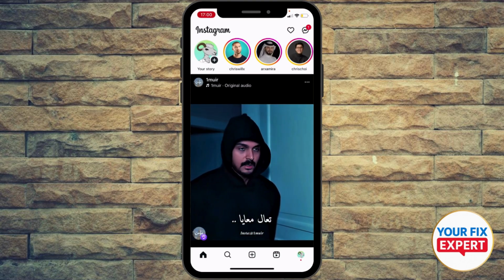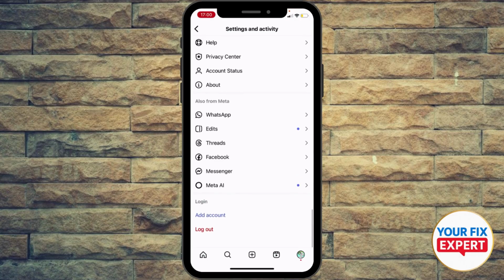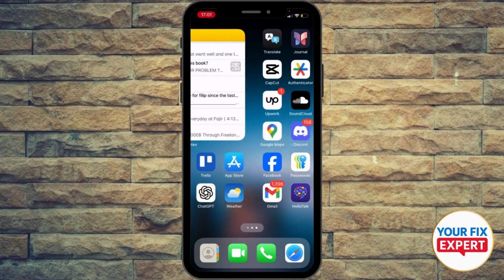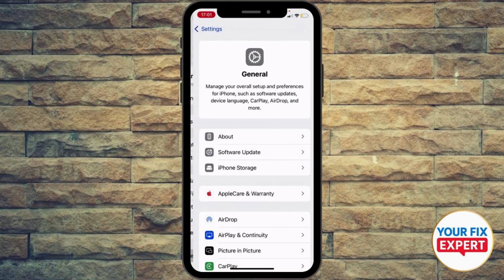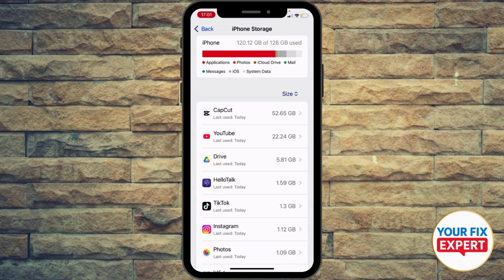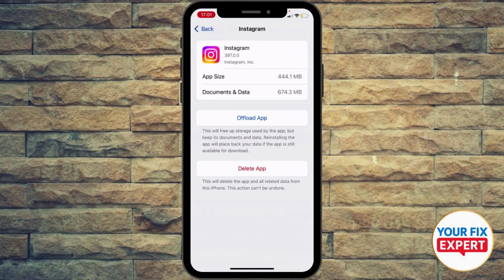How to Fix Unable to Join Chat Try Again Later on Instagram Error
How to Fix Unable to Join Chat Try Again Later on Instagram Error. If you are facing the error and want to know how to fix unable to join chat try again later on Instagram, this video will help you. I will show you step by step how to fix the try again later error on Instagram so you can get back into your chats. Many people see the Instagram unable to join chat try again later problem, but the solution is simple. Watch and learn how to fix unable to join chat on Instagram and also how to fix unable to join chat in Instagram without stress. This quick guide will help you fix unable to join chat try again later on Instagram anytime it happens. Your Fix Expert.